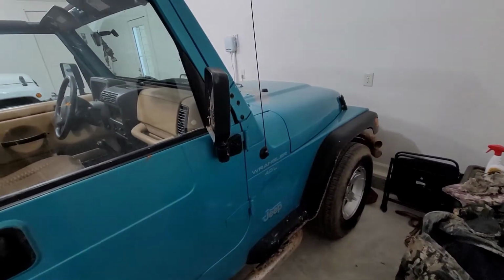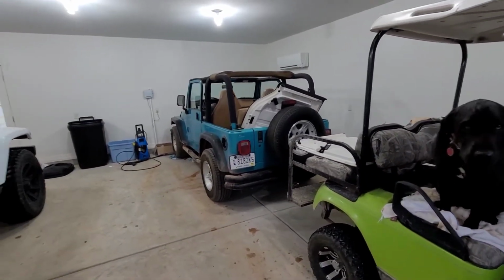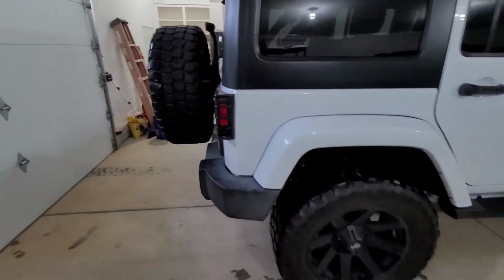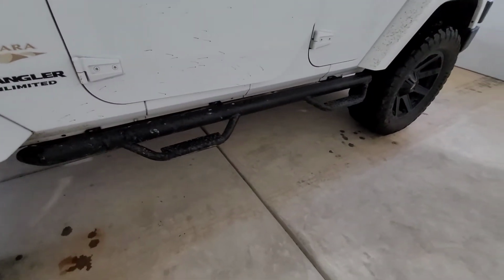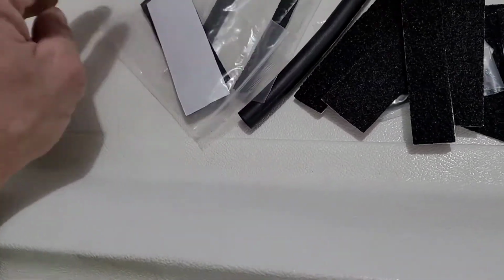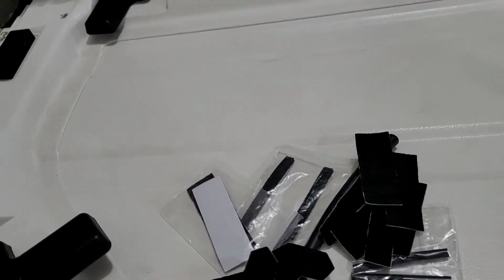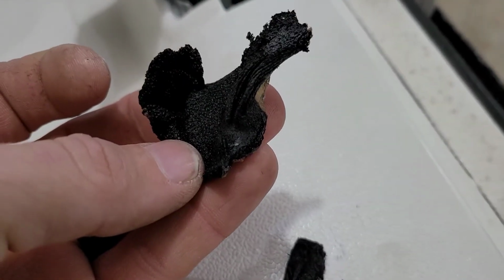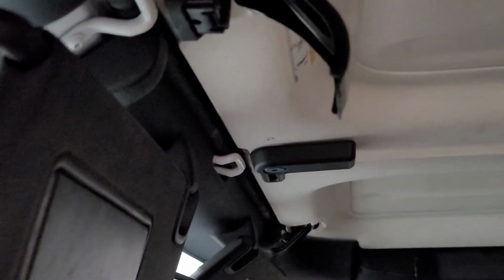Wrangler Hardtop Leak Fixed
Working inside on A  cold wet Sunday trying to stop the hardtop leak on the passenger side.  I think we got it.